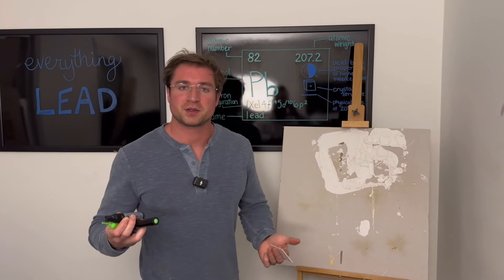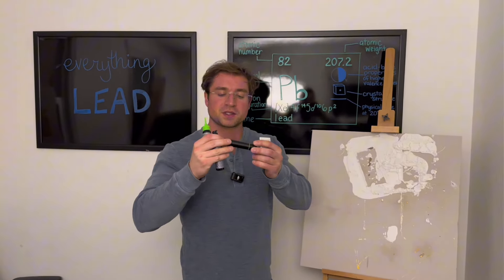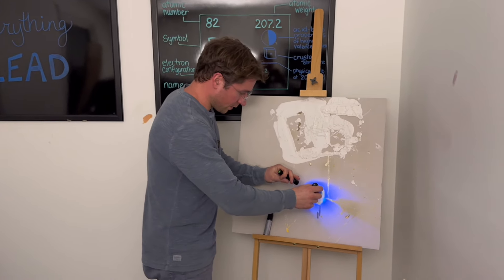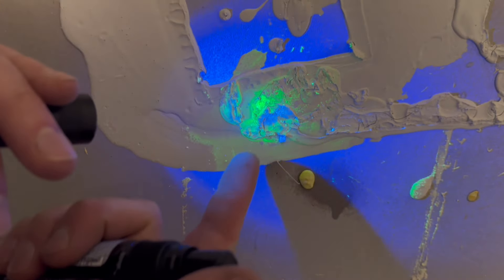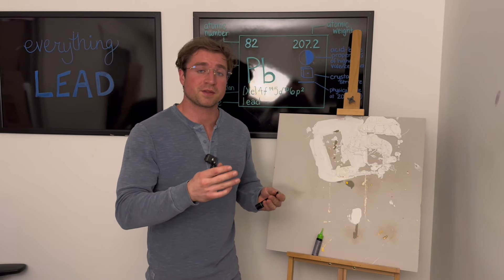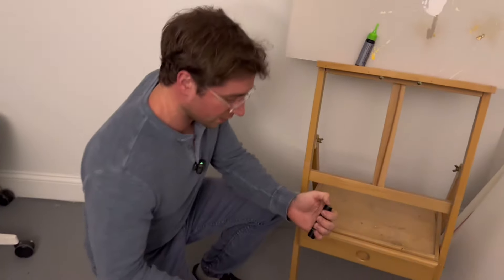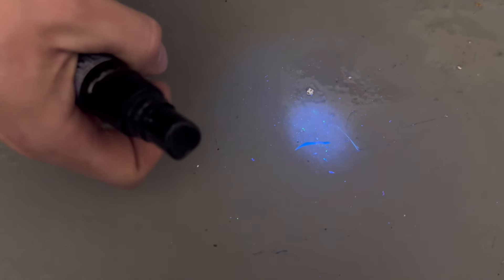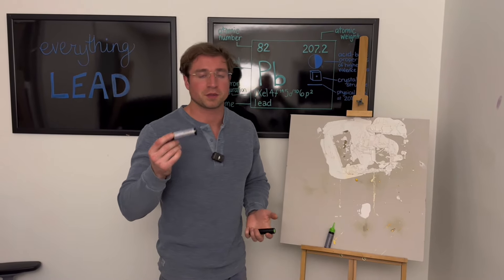What is FS?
A basic demonstration of the key to ending lead poisoning. I know that people don’t willingly or knowingly ingest lead, that’s why it has such a high (and hidden) societal cost.

With technology like this we can see lead before we work on a project, or during the midst of contamination we can identify dust.